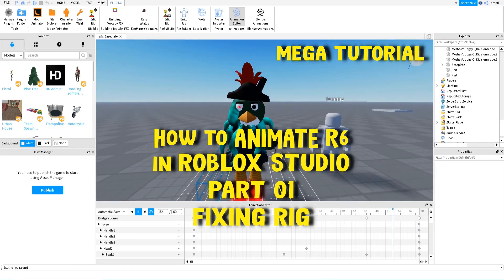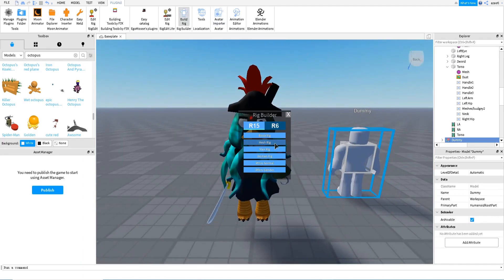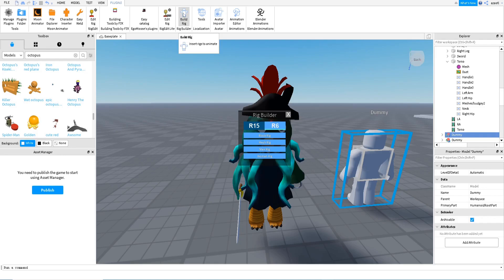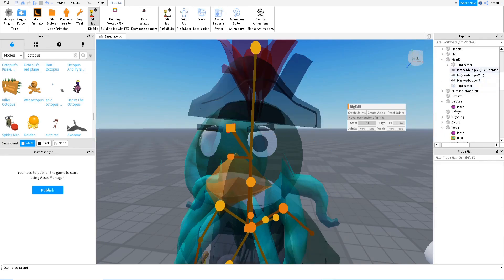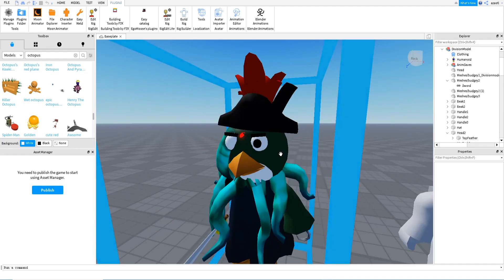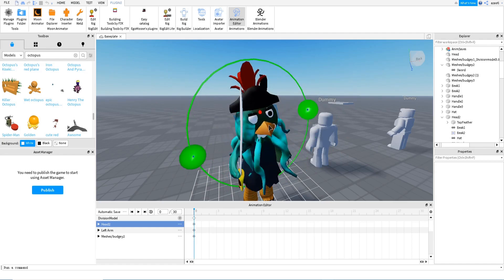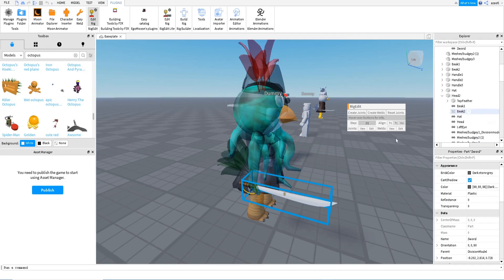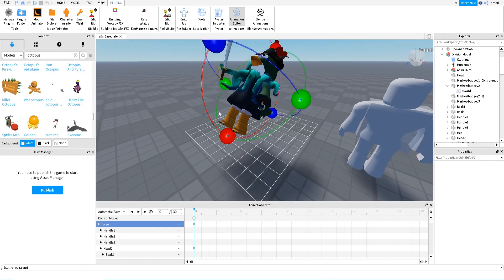How to Animate like minitoon series | Animate R6 piggy characters rigEdit roblox tutorial part 01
This is the Part 01 of this new series animating like minitoon, aniamting R6 characters in roblox studio. In this video you will learn how to fix a rig from toolbox using rigEdit.
Chapters:
00:00 Introduction
00:01:12 about RIGS
00:02:38 Using RigEdit to improve RIG
00:05:32 Using animation Editor to check RIG
00:09:36 Tip to animate feet R6 RIGS
00:11:25 Adding extra parts to your model with rigedit

I hope you like these new videos and you can learn something new about animating in roblox not only Piggy characters to make your game.